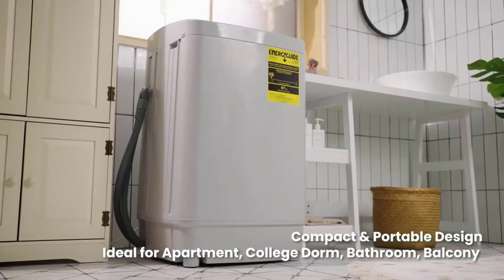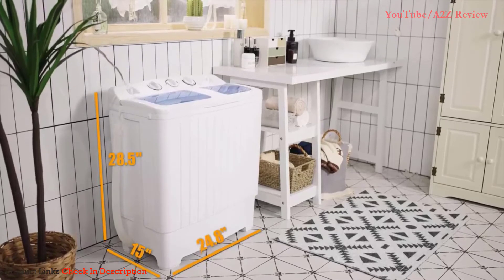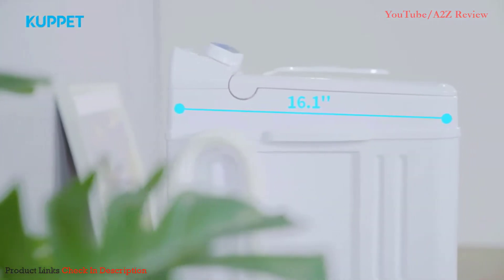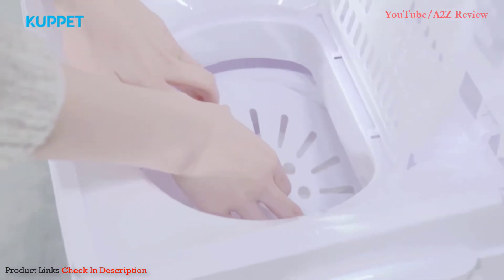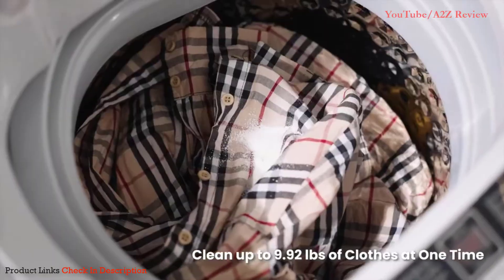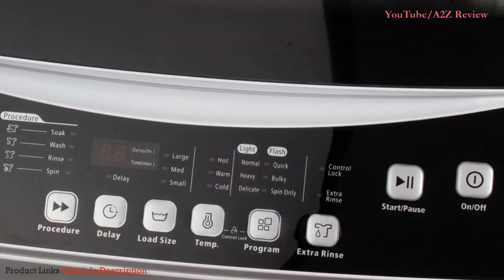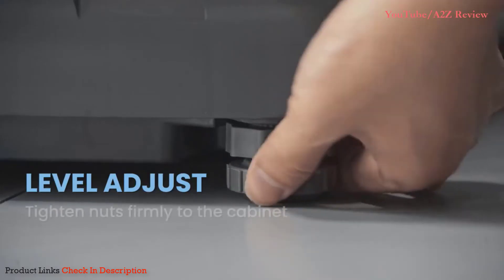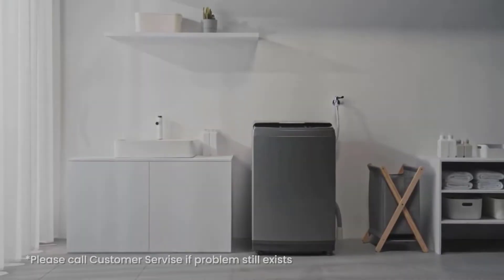✅ The Best Portable Washing Machines to Fit Any Space 2022 [Buying Guide]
Best Portable Washing Machines ➖
Links below to the best portable washing machines we listed in this washing machine review video -

BUY Or CART NOW ↓↓↓ 0:00 Intro - 0:08
➜ COMFEE’ 1.6 Cu.ft Portable Washing Machine - 4:12

➜ BLACK+DECKER BPWM16W Portable Washer - 3:28

➜ Giantex Full-Automatic Portable Washing Machine - 2:30

➜ KUPPET Compact Portable Mini Washing Machine - 1:25

➜ Giantex Portable Mini Compact Washing Machine - 0:38

LOVE ME